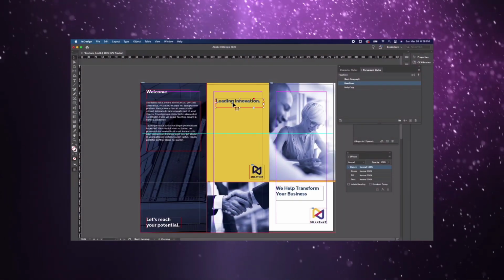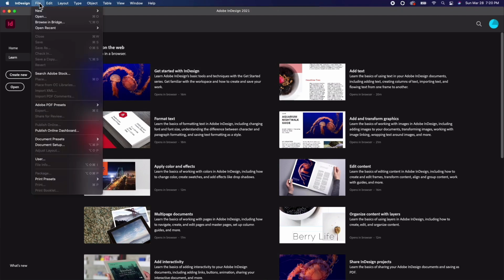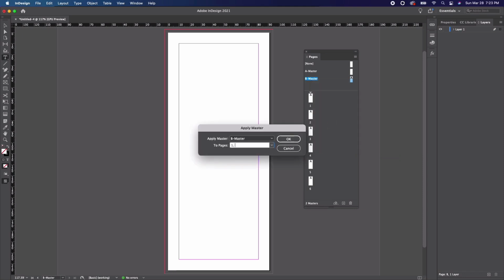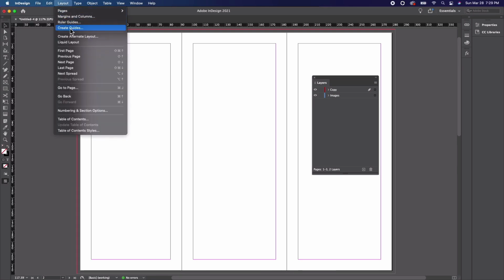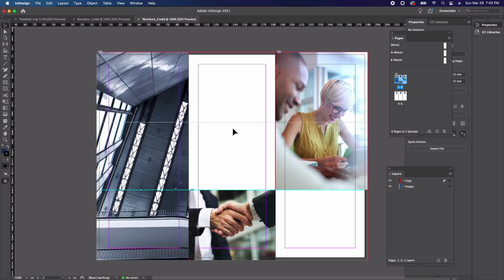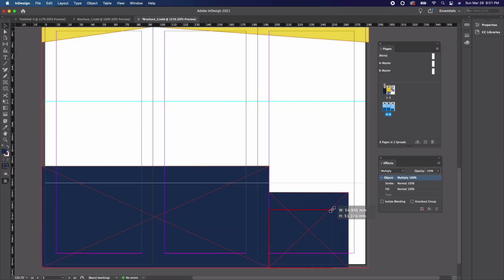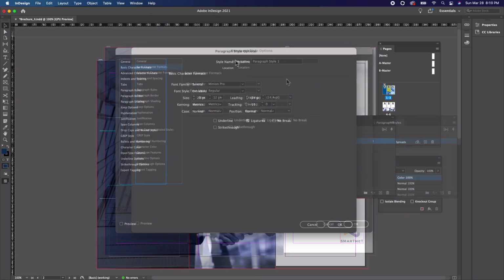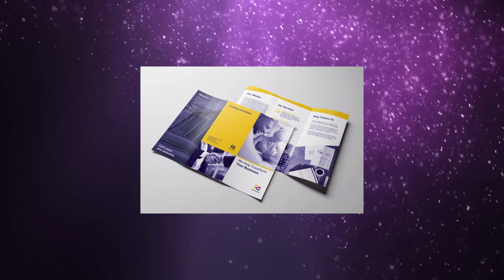How to Make a Trifold Brochure Template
Ever wanted to know how to make a trifold brochure? Watch this video and learn how to make a brochure template in Adobe InDesign CC.

What you'll learn:
00:33 - Start a Project with InDesign
00:58 - Set Up the Page Spreads
01:40 - Set Up the Layers and Guides
02:09 - Place Images on Pages 1–3
02:58 - Place Images on Pages 4–6
03:34 - Add Text and Finishing Touches

Envato Tuts+
Discover free how-to tutorials and online courses. Design a logo, create a website, build an app, or learn a new skill